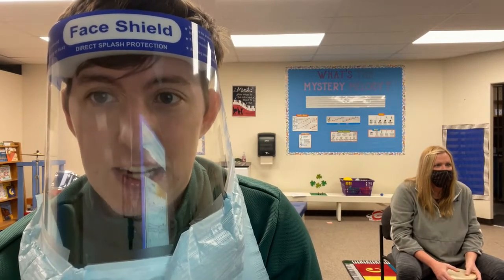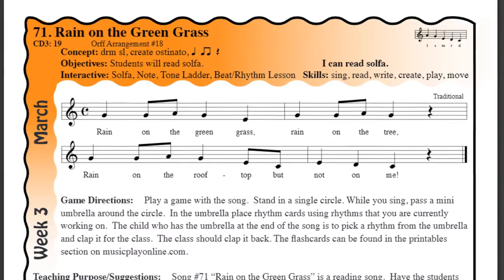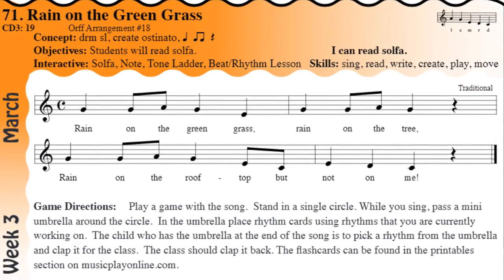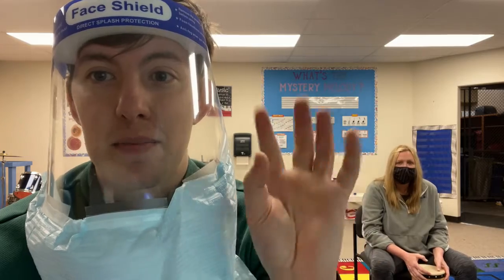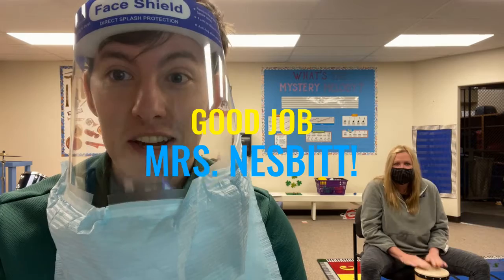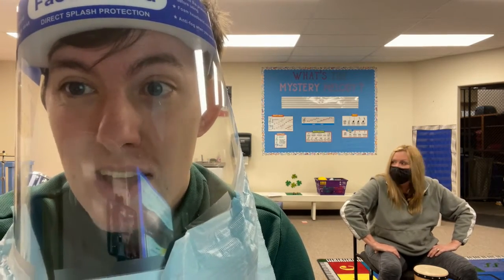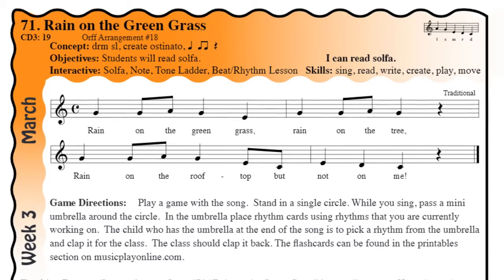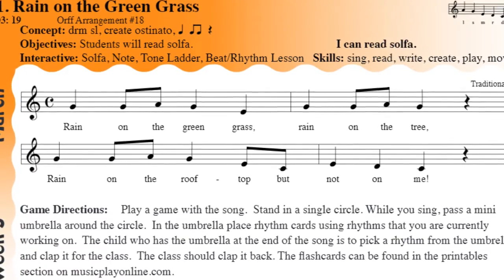Rain on the Green Grass